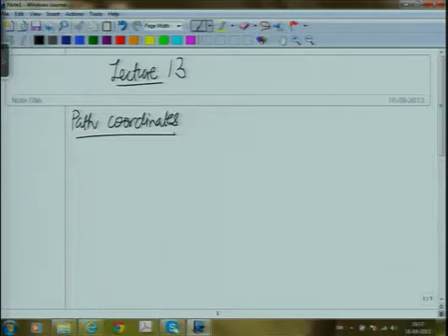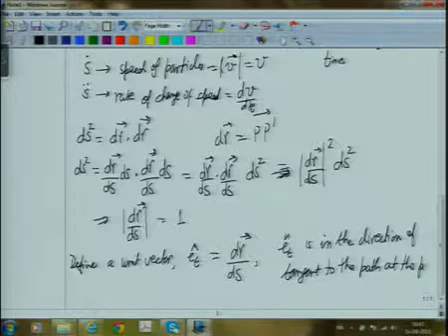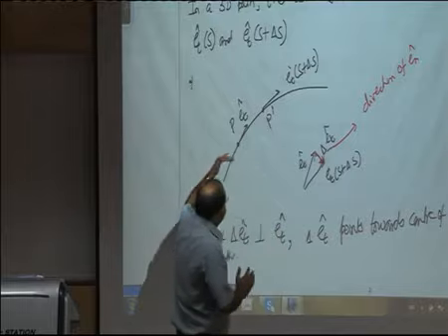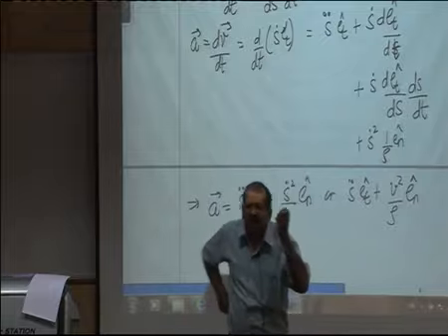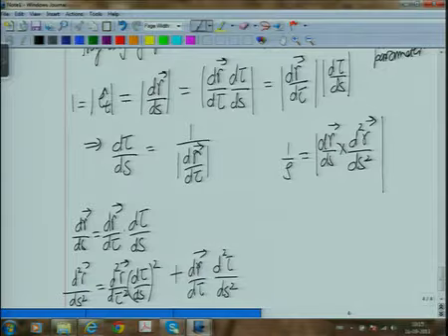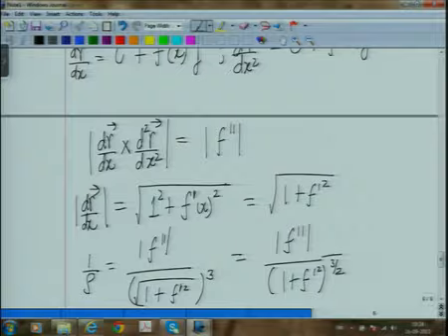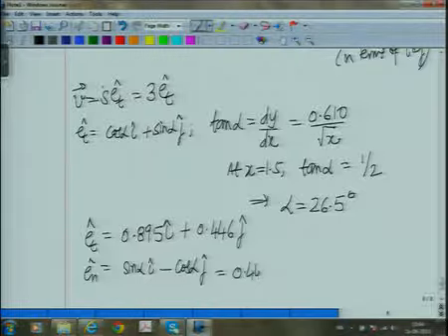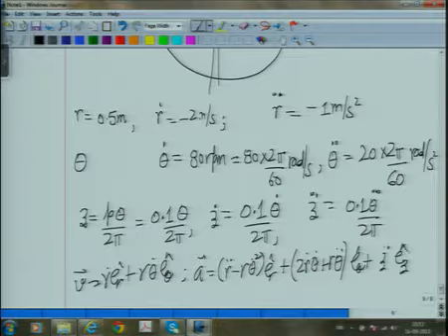Lecture 17: Kinematics of a Point 3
Path coordinates
Examples of problems of path and cylindrical coordinates